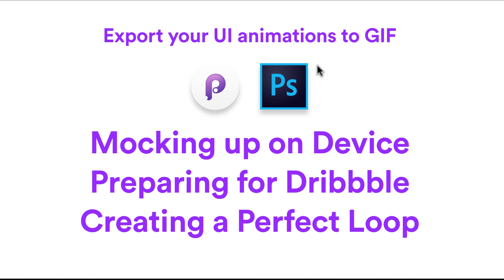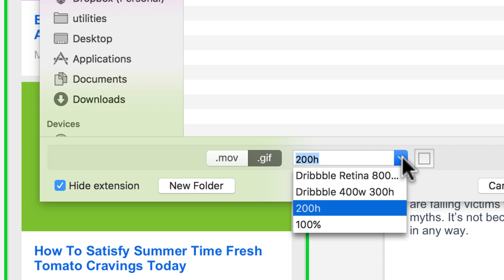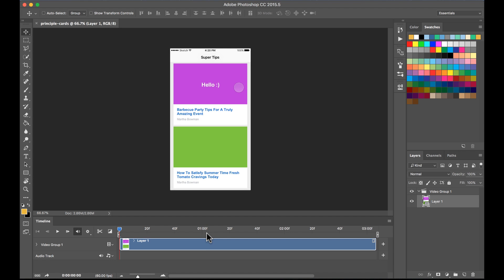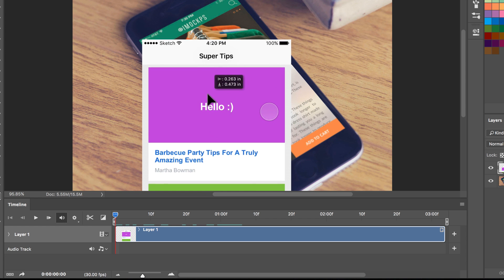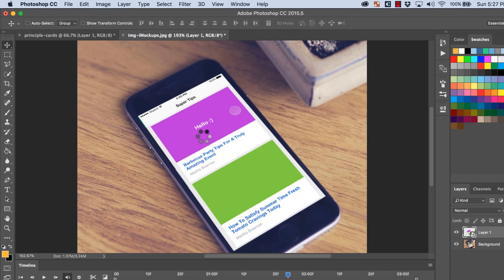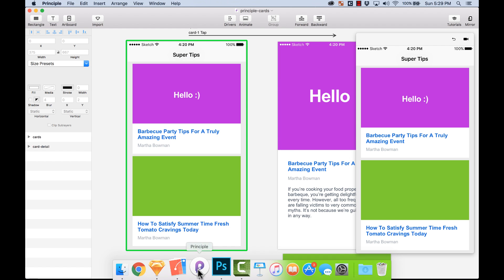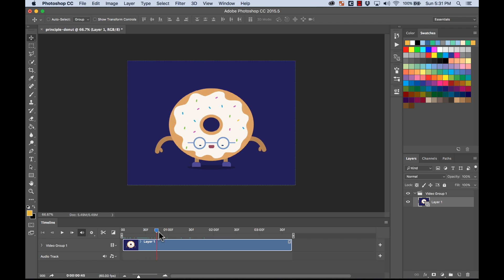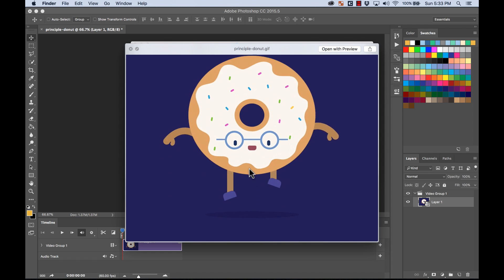Export a Prototype to GIF on a device mockup - Tutorial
Export a prototype animation made on Principle or Flinto to GIF on a device mockup.

Wanna support me? You can buy my full course on Udemy here (only $10 with this coupon):

Instructed by Pablo Stanley